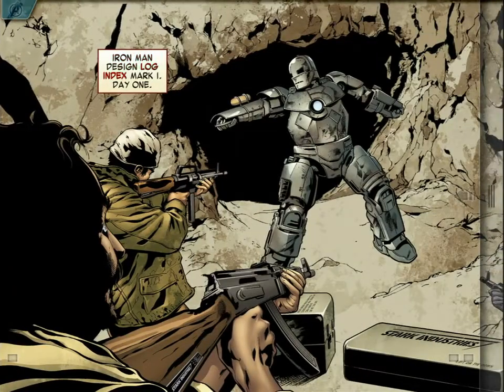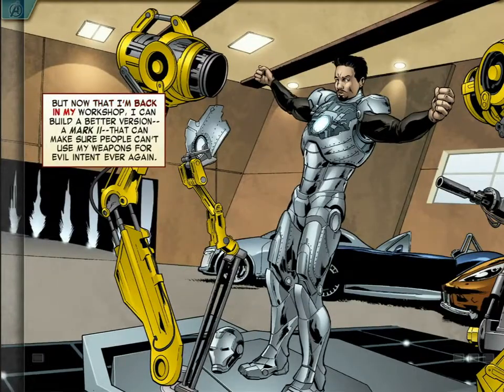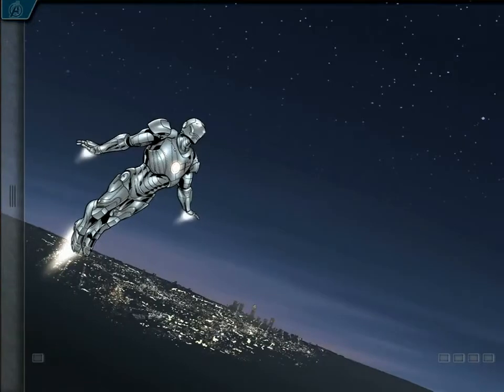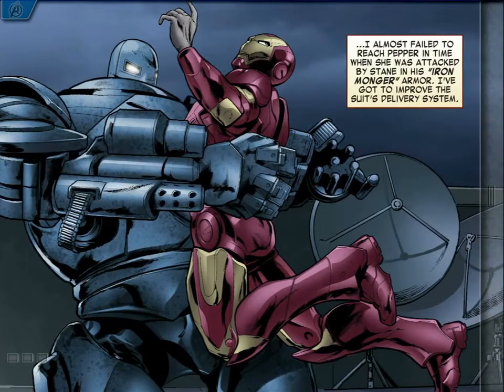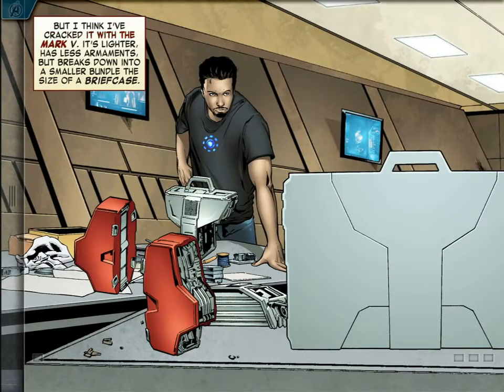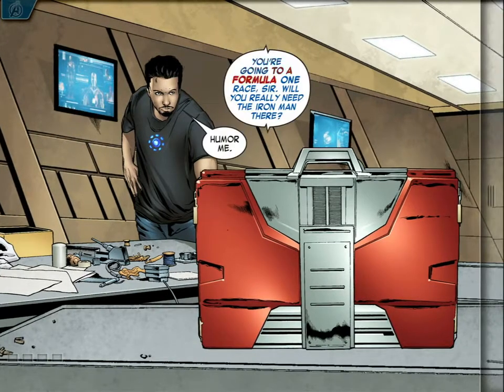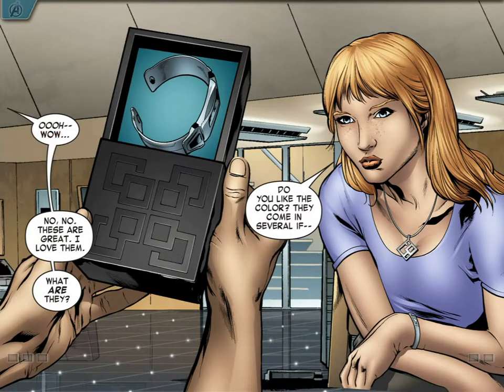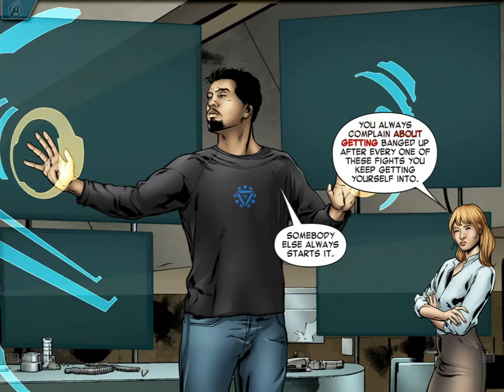Marvel's The Avengers-Iron Man Mark VII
Marvel's The Avengers
Iron Man Mark VII
2012